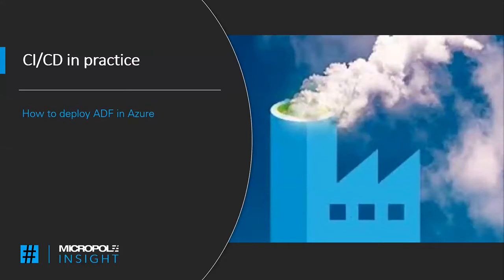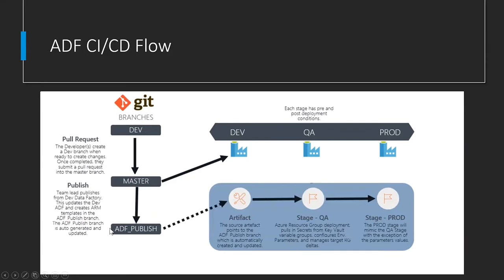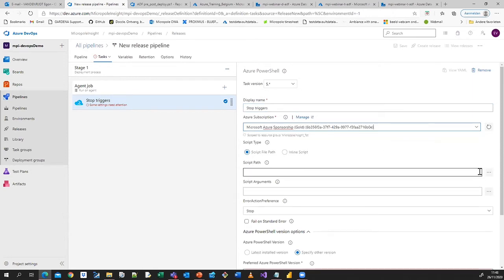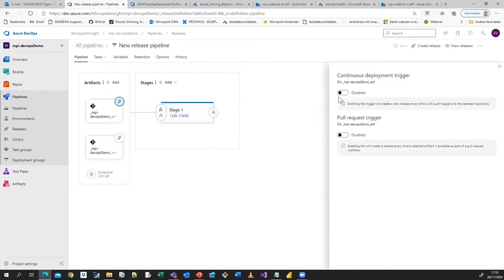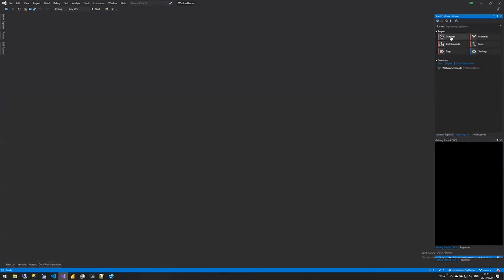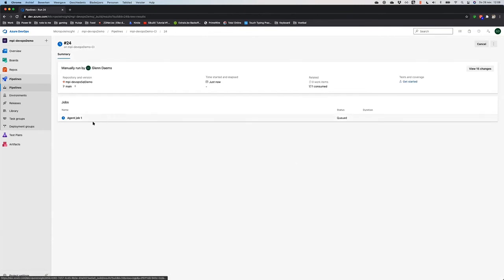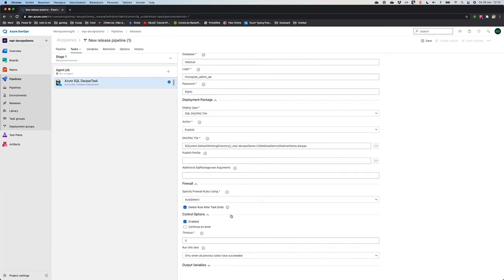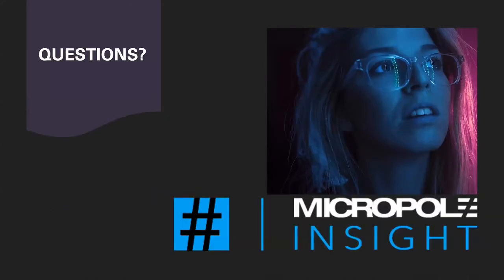5. Enabling Continuous Integration with Azure: Technical demo on CI/CD related components